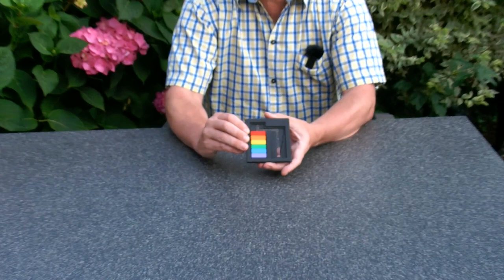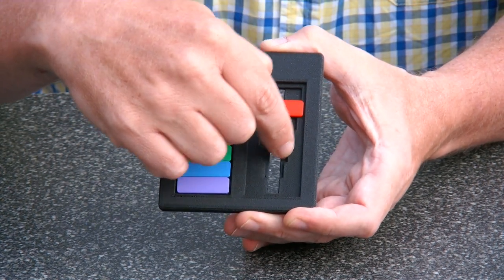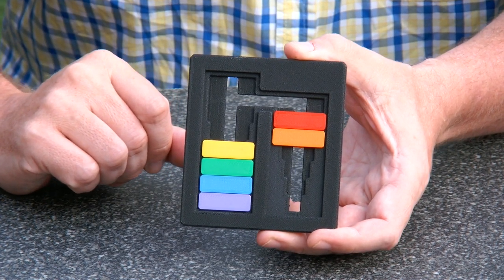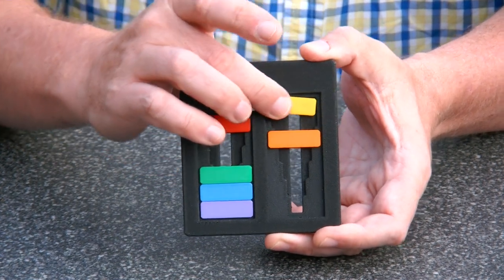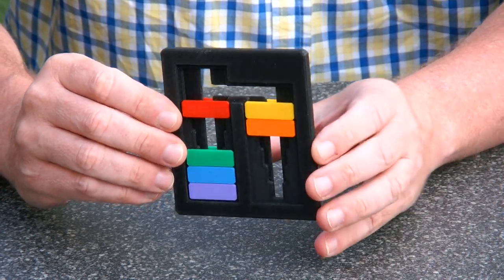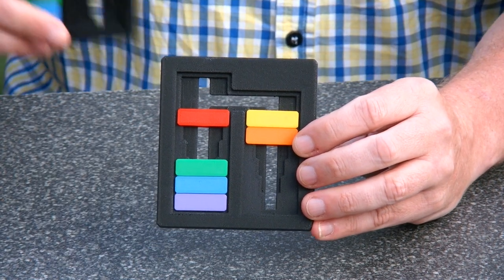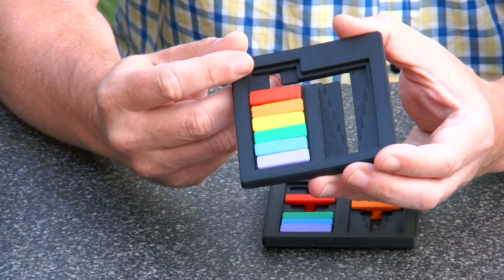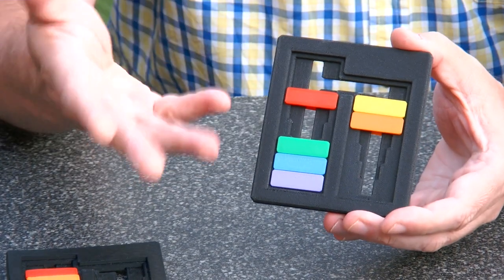Panex Junior - How would you solve this restricted "binary" sliding-piece puzzle?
Panex Junior is a simplified version of the classic Panex puzzle, invented by Toshio Akanuma and manufactured by Tricks Company in Japan in the 1980's. Whereas the original Panex puzzle has two columns of ten pieces that need to be switched, Panex Junior has only a single column of six pieces. This makes it much easier to solve. The staircase design assures that each color can only be moved down to its specific depth.